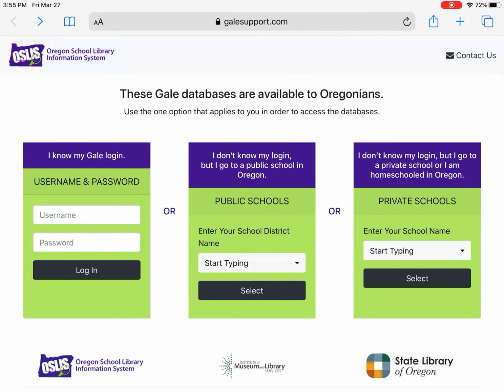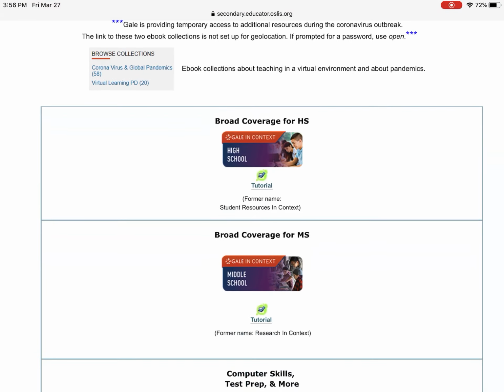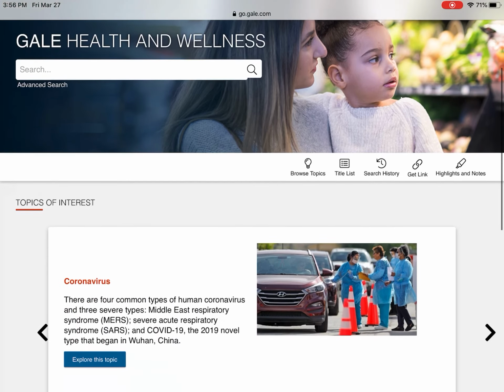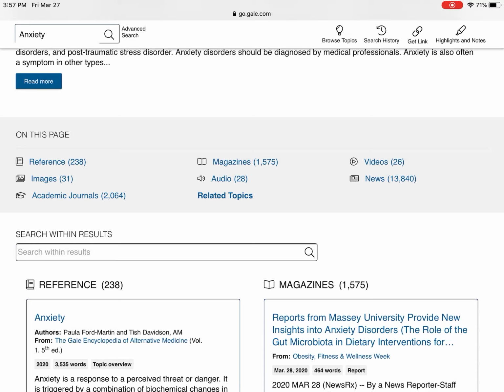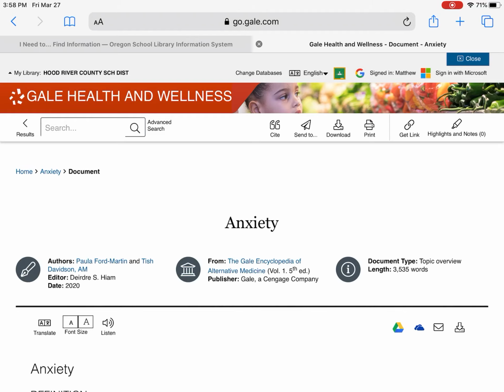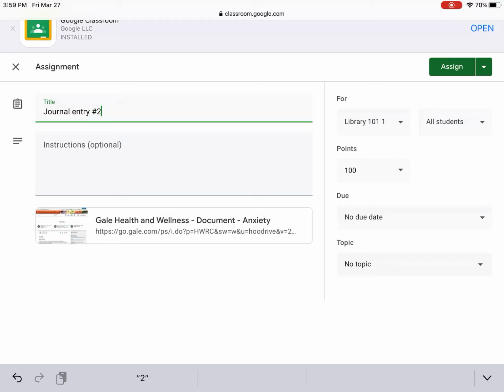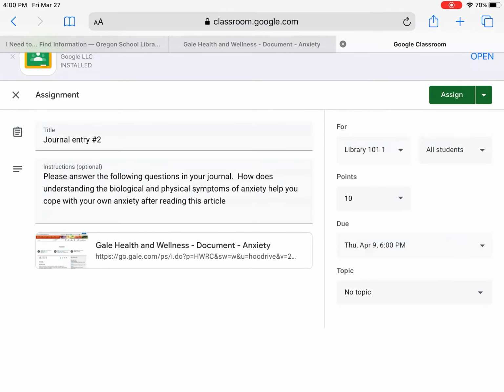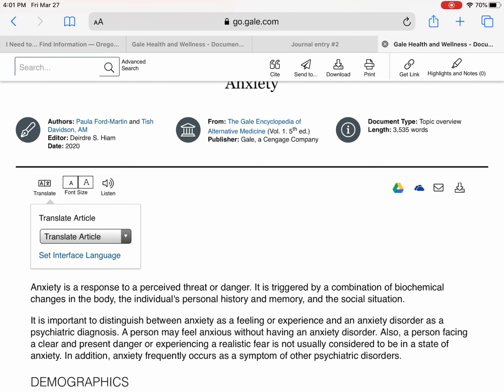OSLIS, Logging in and posting to Google Classroom in one video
How to log in to OSLIS and post to your Google Classroom for students , Virtual school Tutorial.